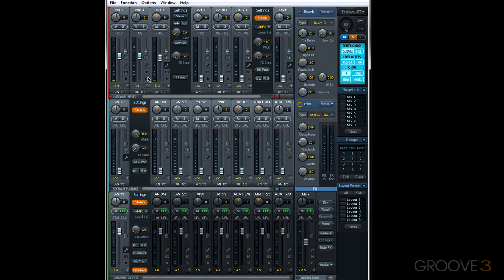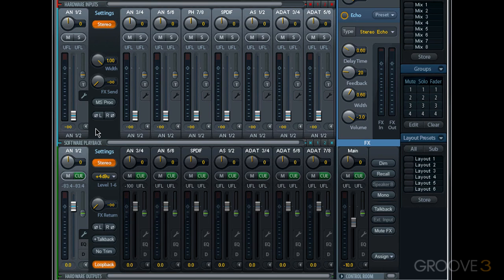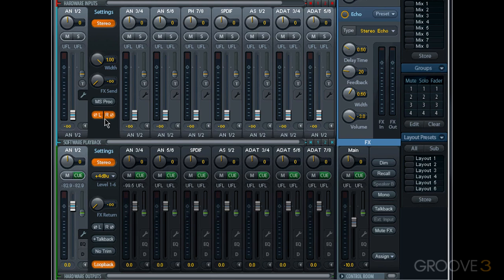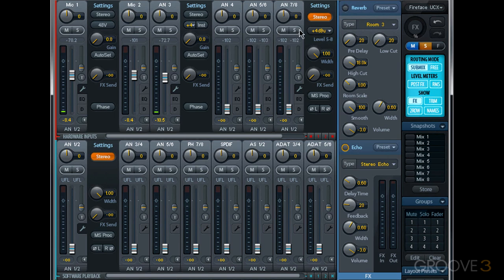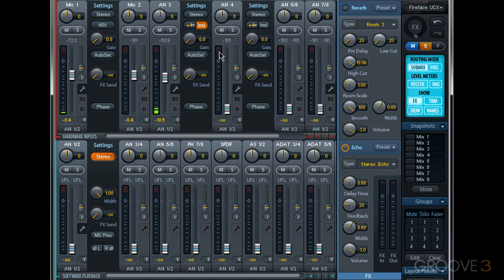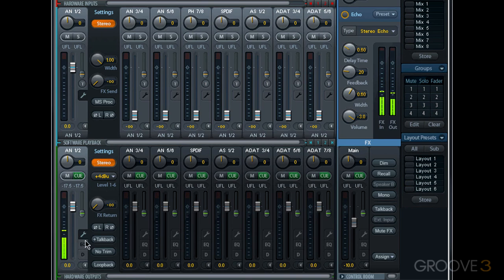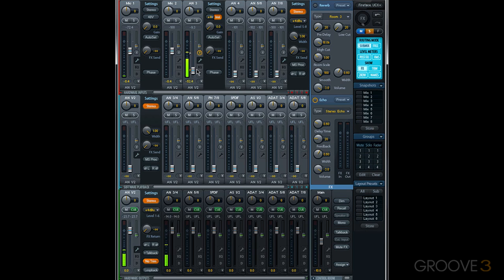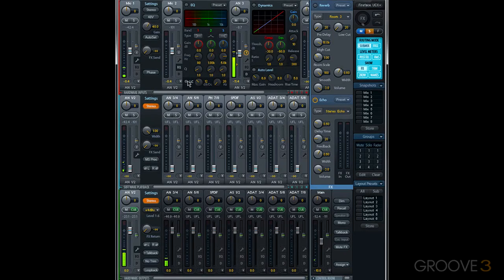Channel Settings (RME Total MIX Explained)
We learn more about the channels in the settings tab.
Video taken from: RME Total MIX Explained